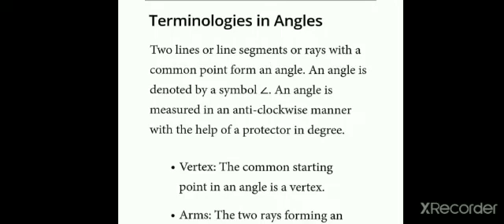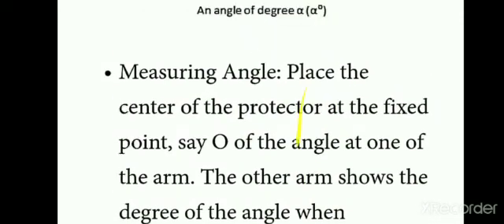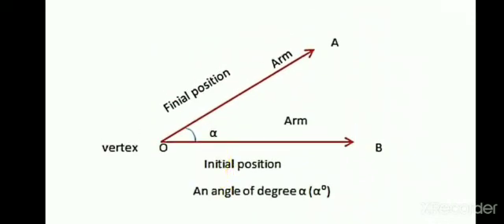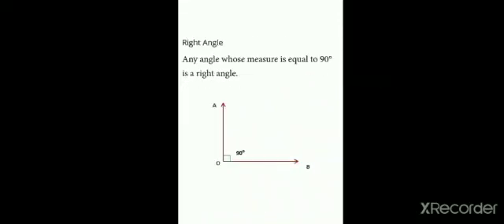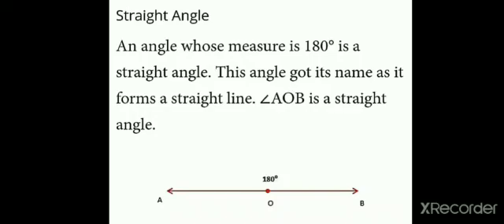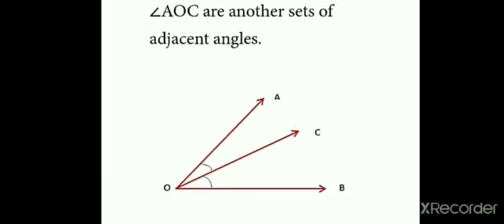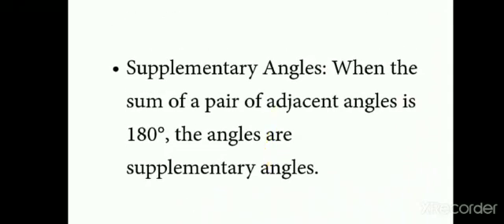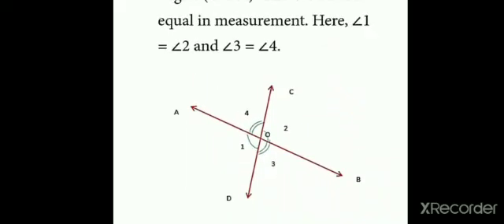5th Standard | Maths | Terminologies in Angles